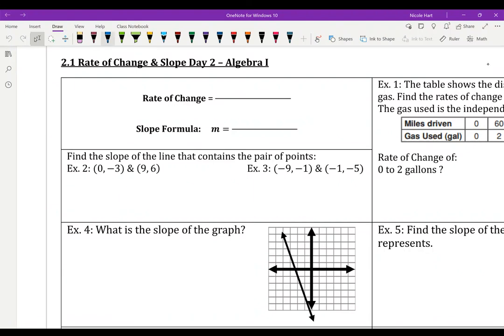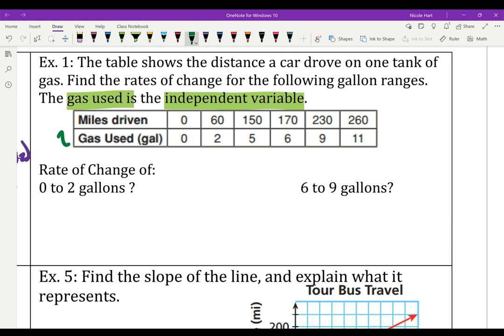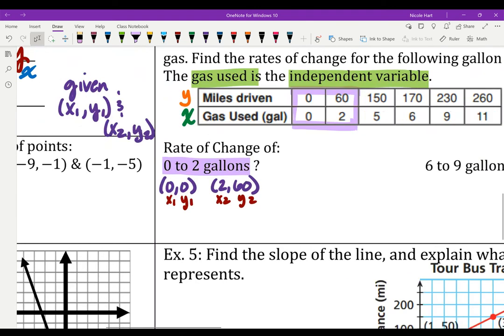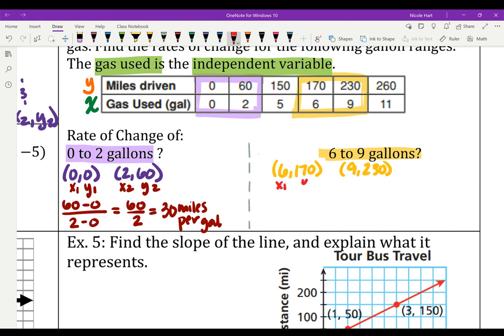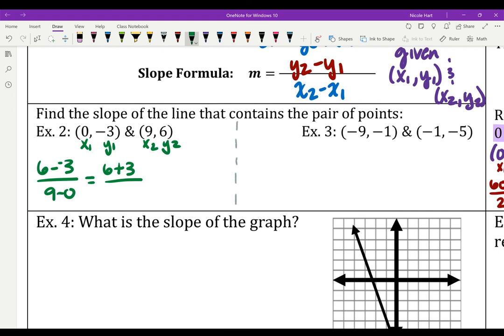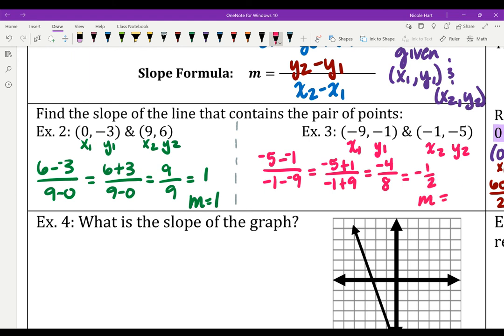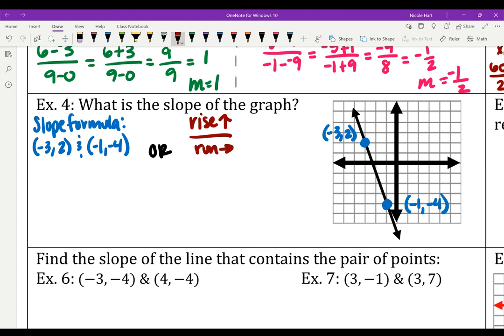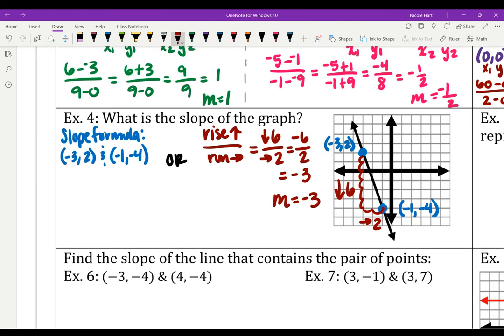2.1 Day 2 Rate of Change & Slope Examples Pt 1